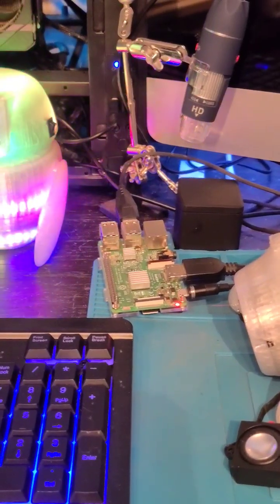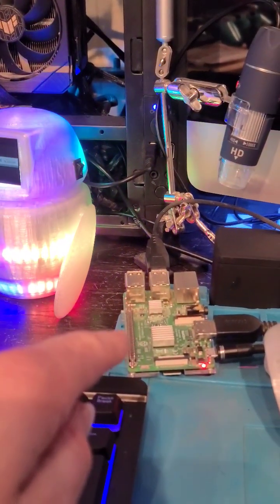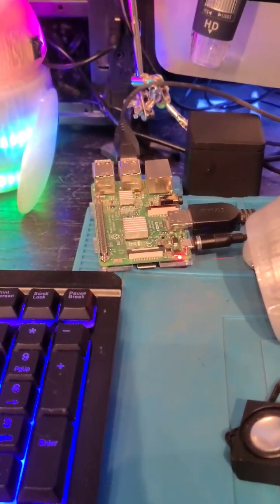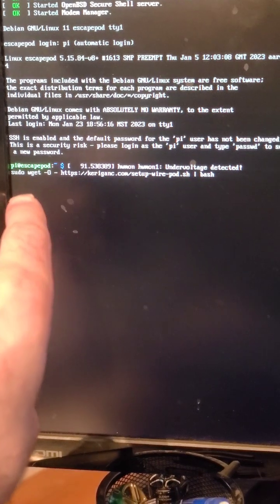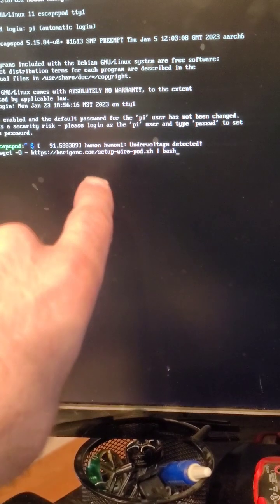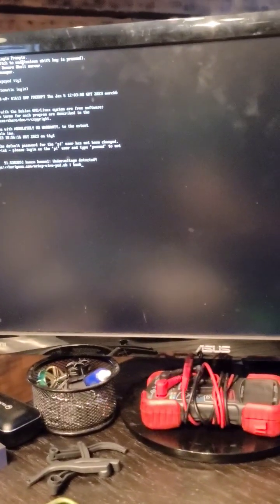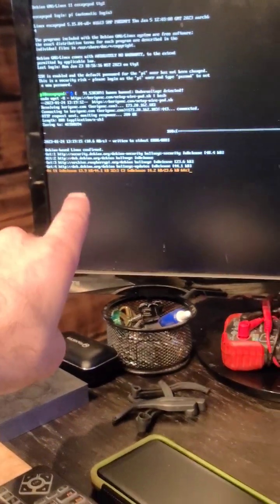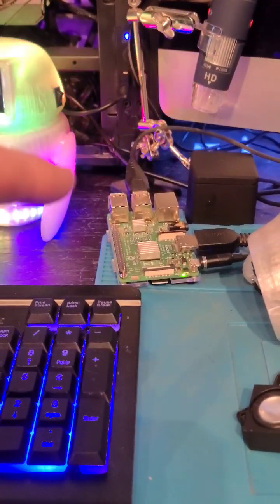Wire-Pod install on Raspberry Pi Step 1 (Raspberry Pi Setup)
Type command " wget -O | bash " into a terminal on 64 bit Raspberry Pi running Raspian. (Raspberry Pi 3 or 4, instructions for windows PC included also) Setup your Raspberry to auto-login on startup and the Wire-Pod server will start automatically when your Raspberry Pi is booted up.